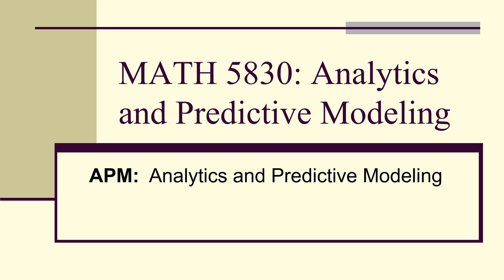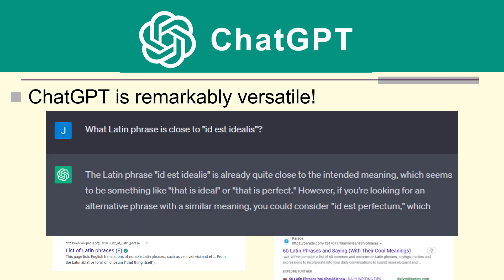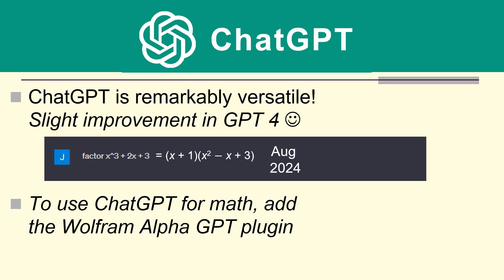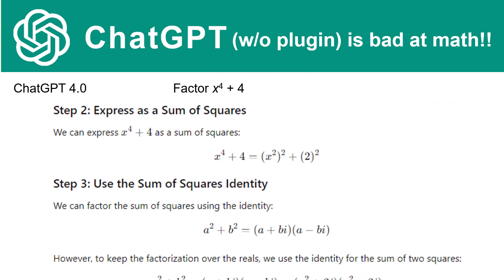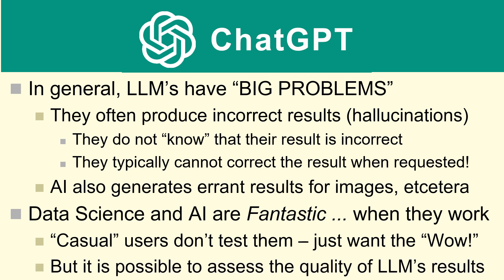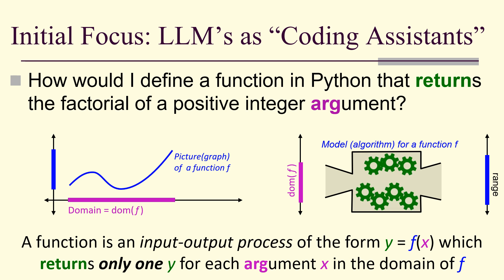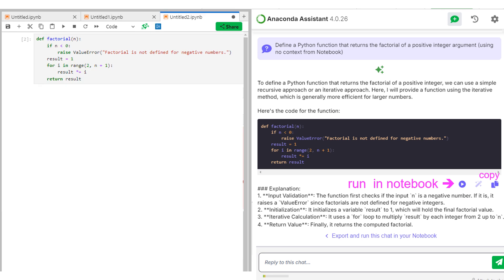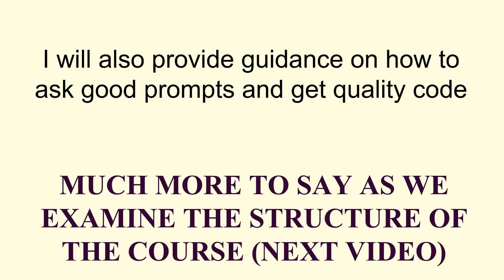Analytics and Predictive Modeling 2024: Generative AI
Generative AI introduction for Math 5830